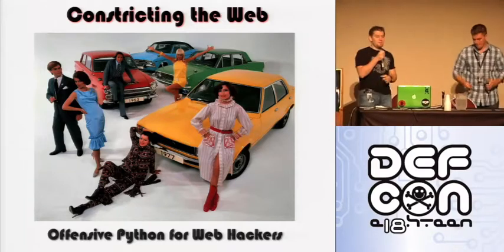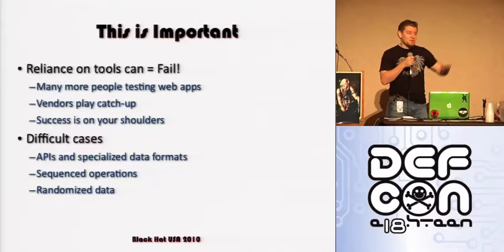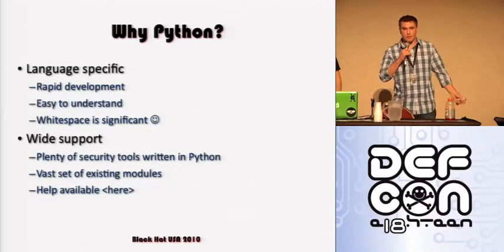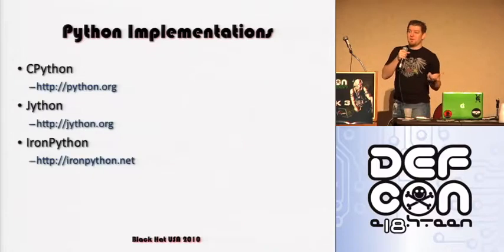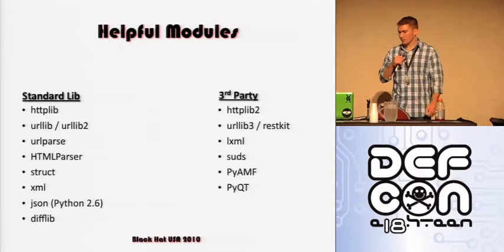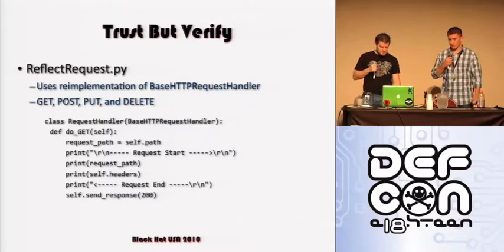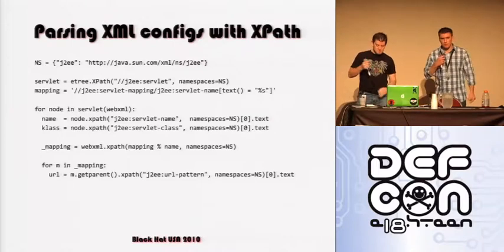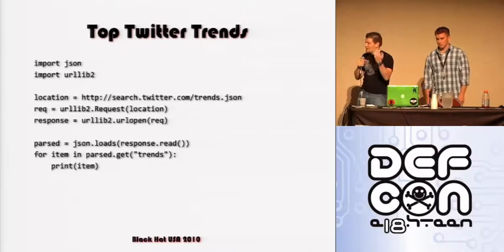Defcon 18 Constricting the web Nathan Hamiel Marcin wielgszewski Part